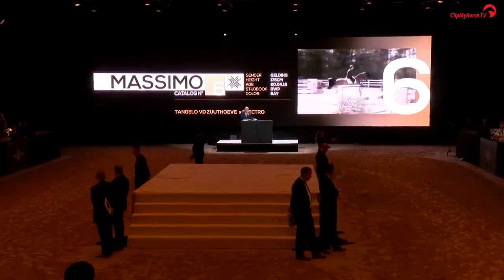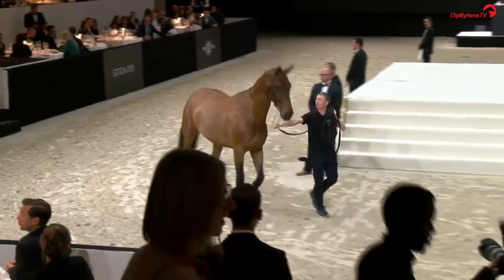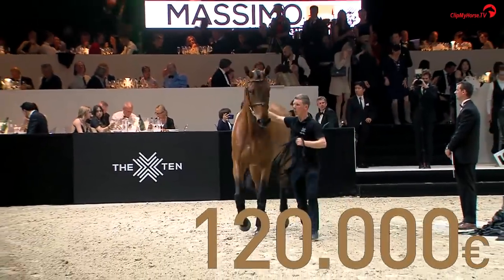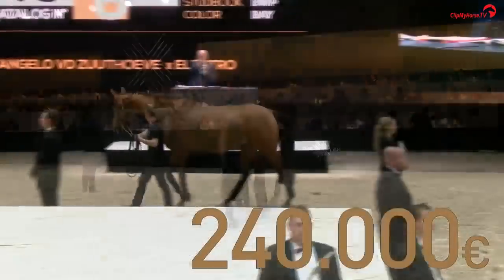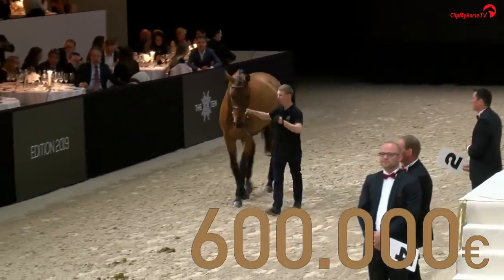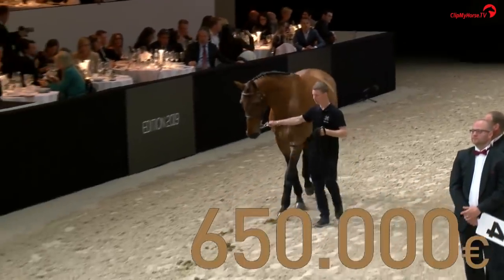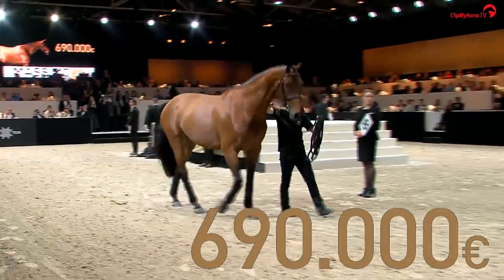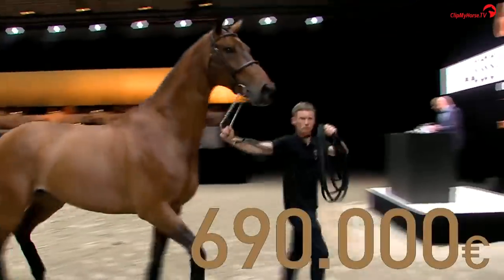WOW Preisspitze bei 690.000€ 😱 | Massimo (Tangelo vd Zuuthoeve x Electro) | The Ten Auction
ClipMyHorse.TV ist das weltweit führende Angebot für Live-Übertragungen von Pferdesport & Zucht und Partner verschiedener nationaler Föderationen! Schauen Sie alle Pferdesport Veranstaltungen LIVE und kostenlos auf ClipMyHorse.TV!
Die Besten sehen von den Besten lernen!
Über 500 Veranstaltungen pro Jahr können LIVE und kostenlos auf ClipMyHorse.TV verfolgt werden!

HORSES LIVE AT CLIPMYHORSE.TV
ClipMyHorse.TV is the leading offer for live broadcasts of equestrian and breeding events worldwide. You can take part LIVE in over 500 events per year.